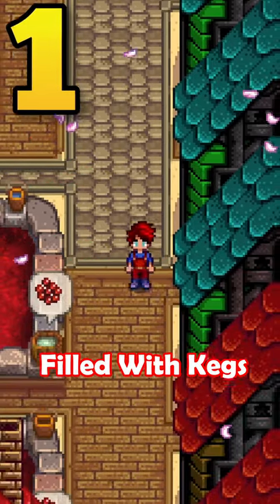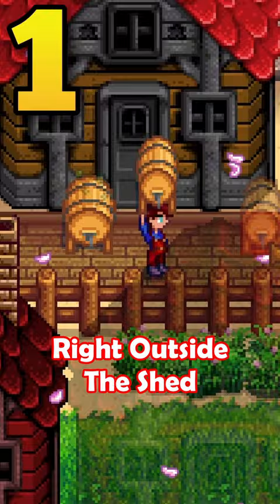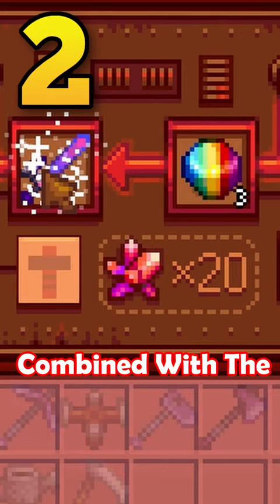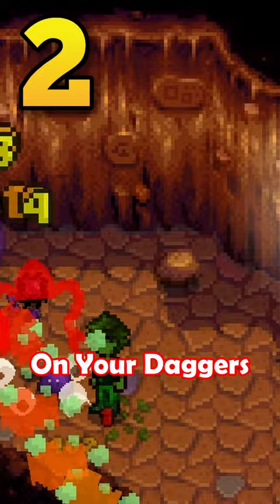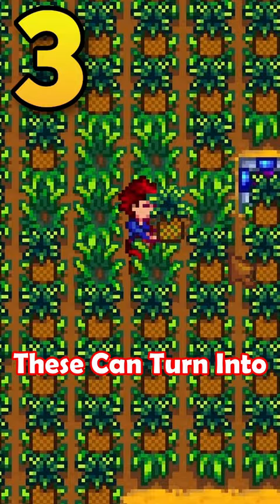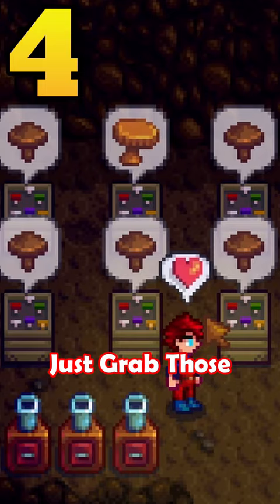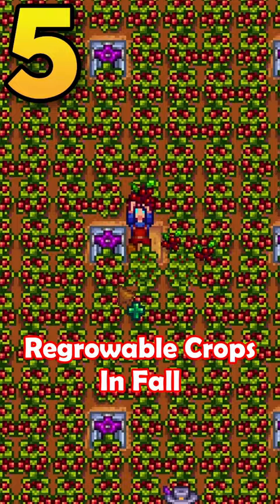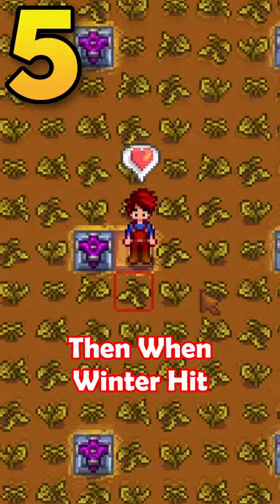5 Stardew Valley Tips You NEED NOW!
Here are five relatively simple tips that are going to change the way you play stardew valley. The valley is big and vast, but these will help you tremendously.